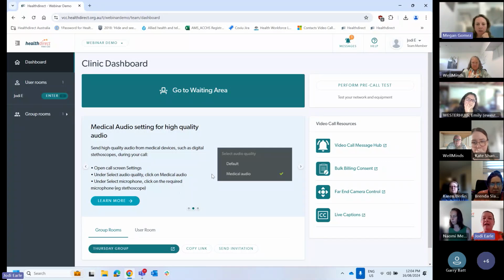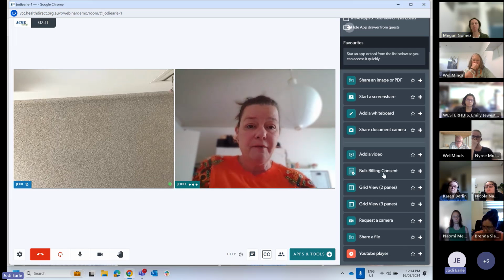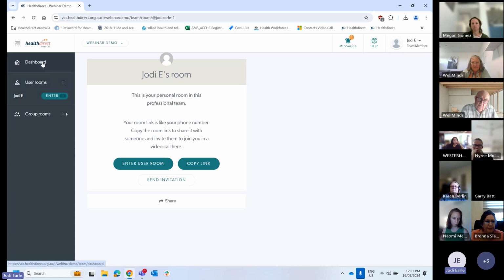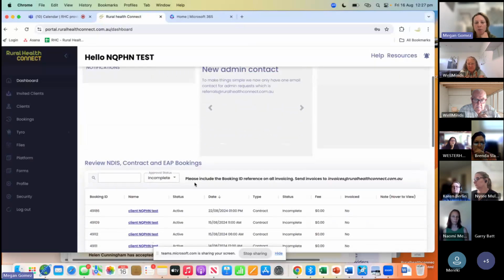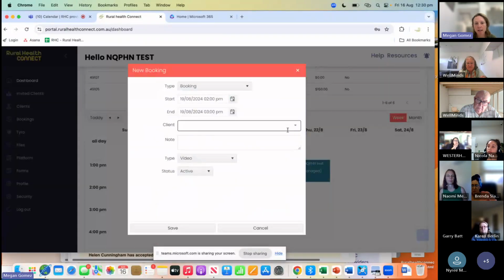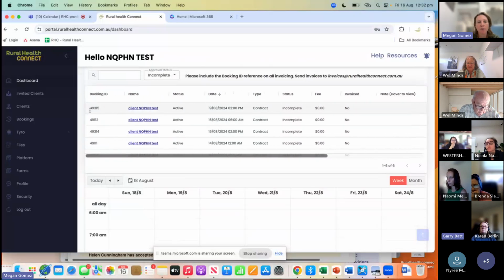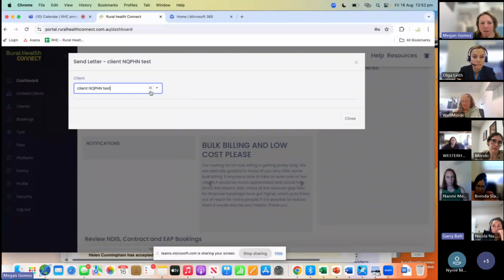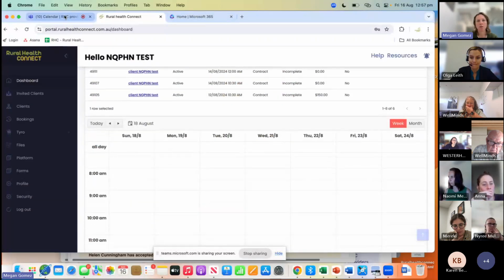NQPHN Q and A - and how to